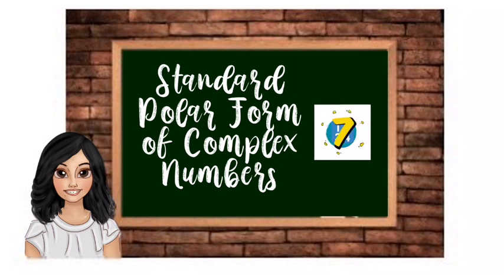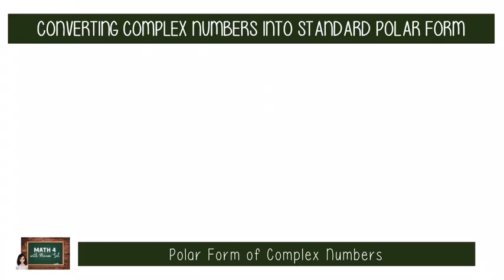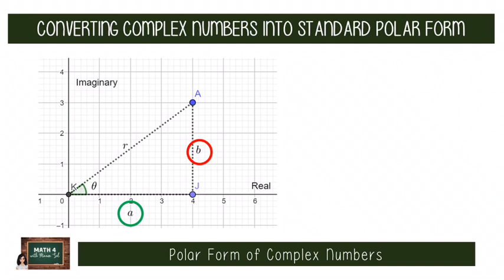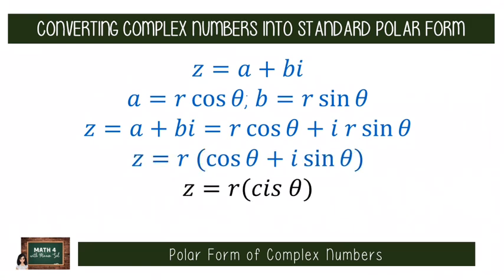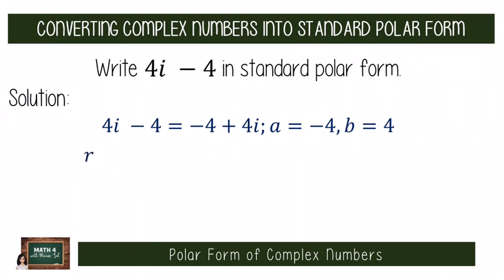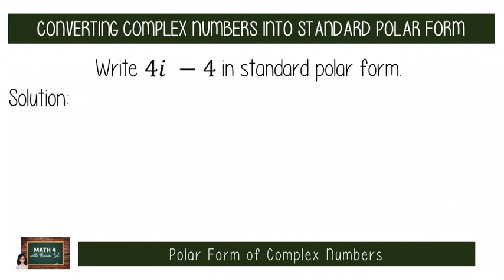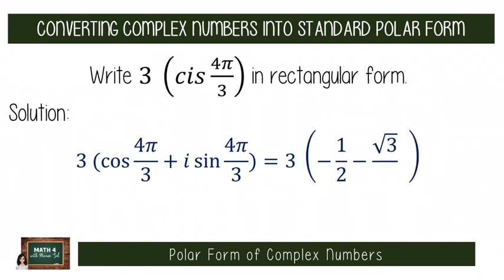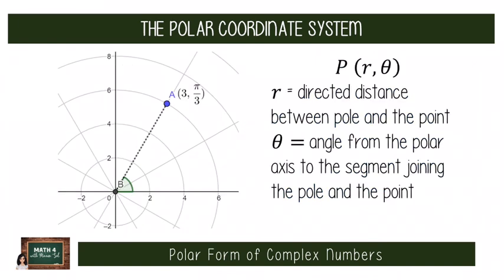CONVERTING COMPLEX NUMBERS FROM RECTANGULAR FORM TO POLAR FORM AND VICE VERSA